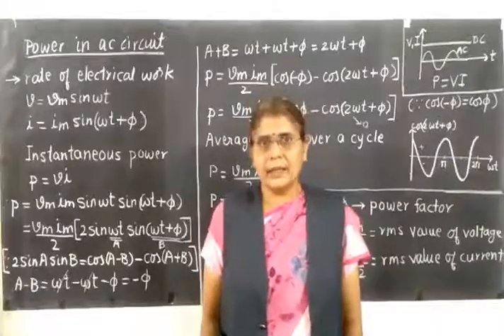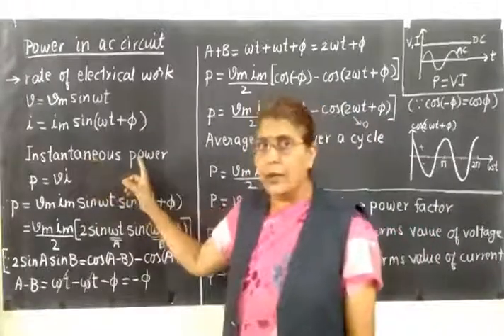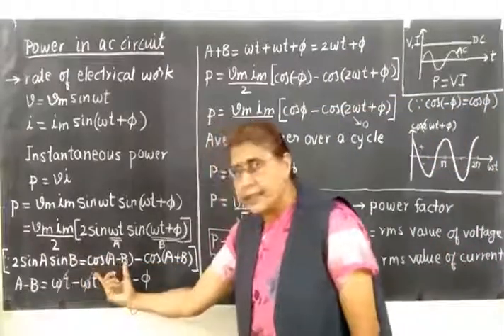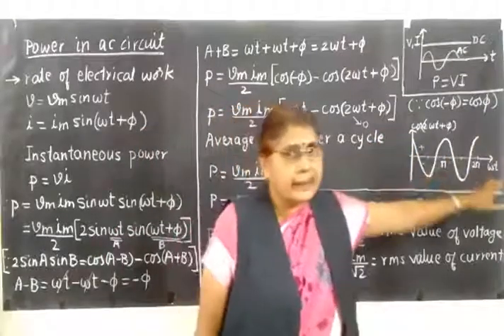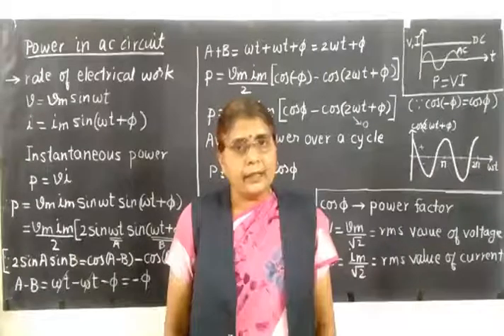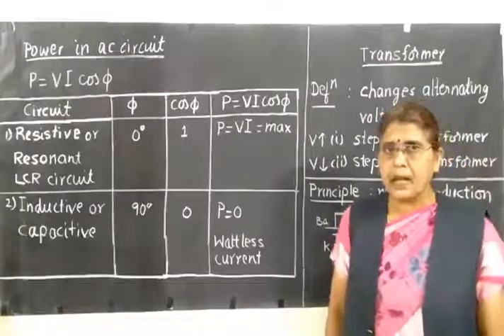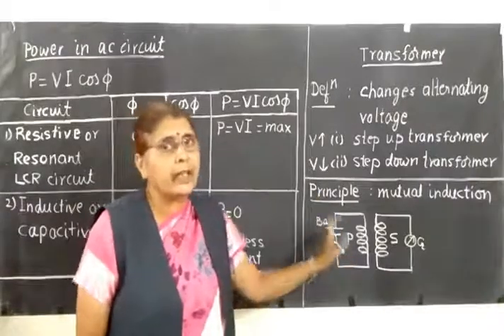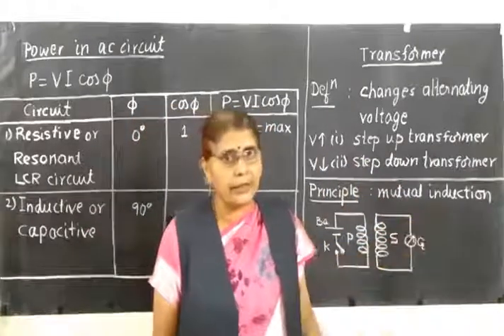Alternating current Lecture no. 7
Power  in ac circuit , power factor.